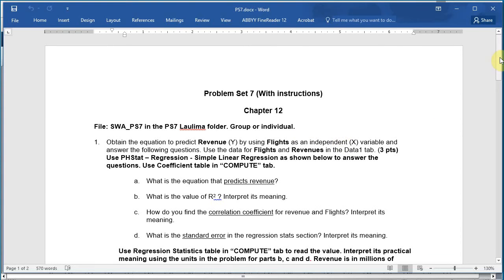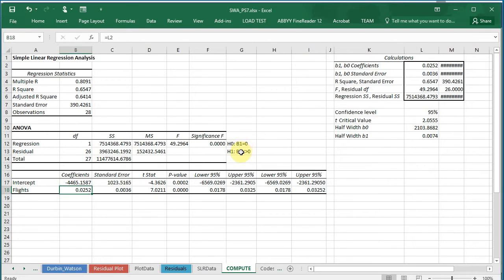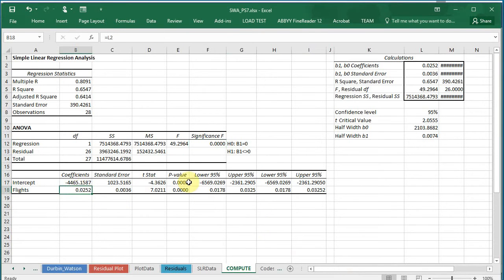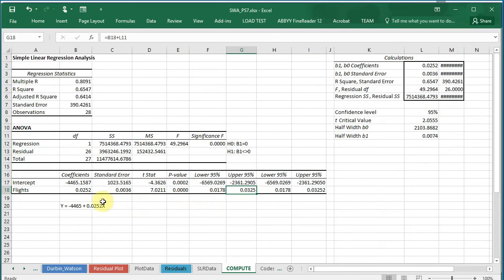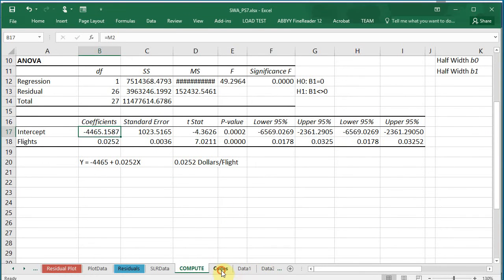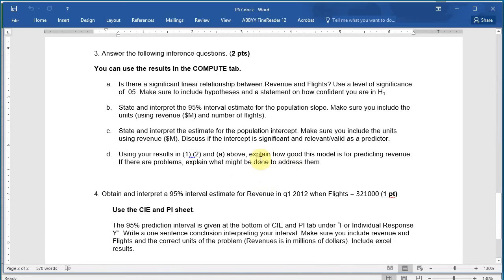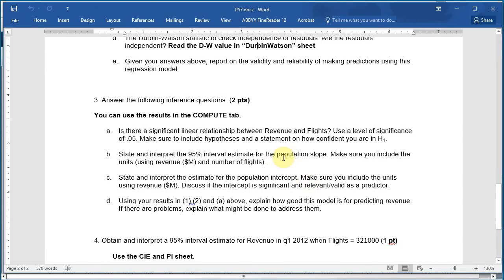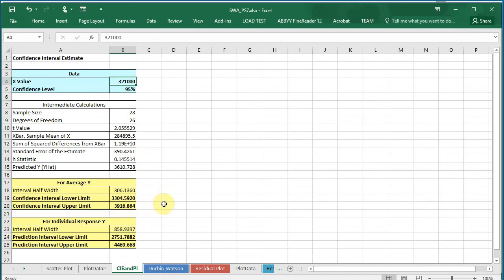BUS310 PS7 Questions 3,4 Simple Linear Regression - Interpreting ANOVA Results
BUS 310 Problem Set 7 Question 3 and 4. Simple linear regression - Interpreting the ANOVA results from the PHStat COMPUTE tab output.